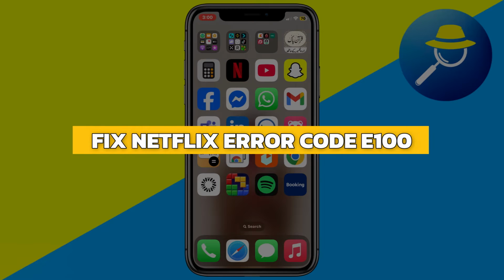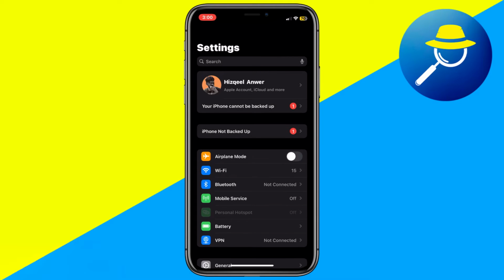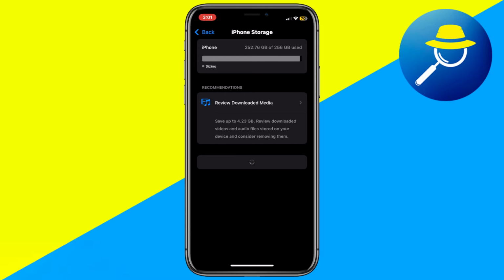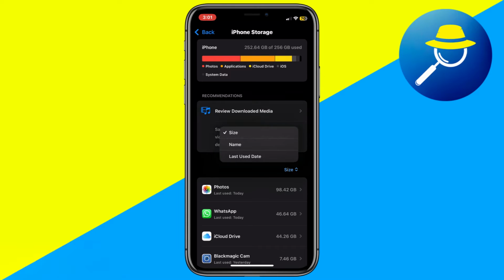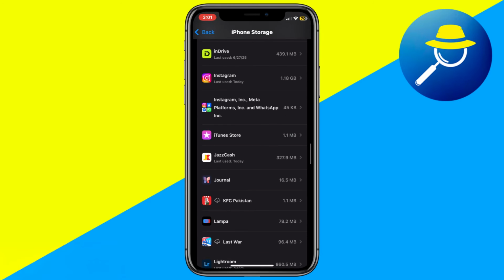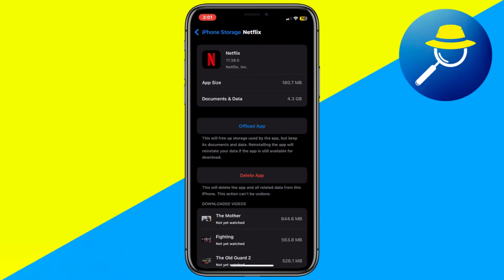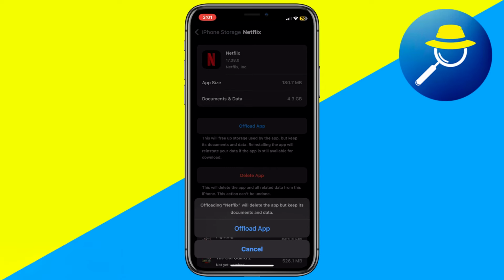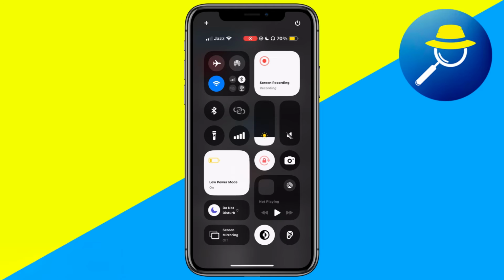How To Fix Netflix Error Code E100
Want to fix Netflix Error Code E100 in 2025?
This quick guide shows step-by-step troubleshooting for playback issues.
Works on both mobile (Android/iPhone), smart TVs, and PC.
Learn to clear app cache, refresh your device, and check connectivity.
Get back to binge-watching without interruption today!